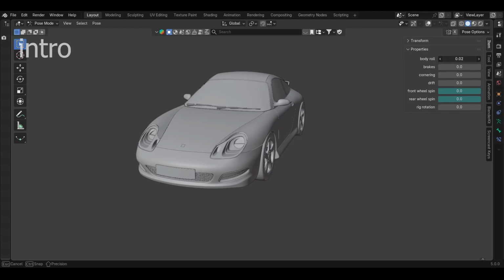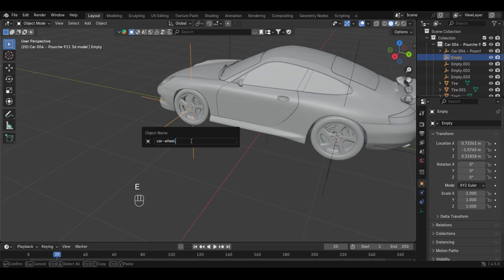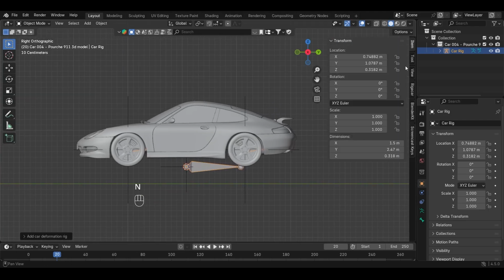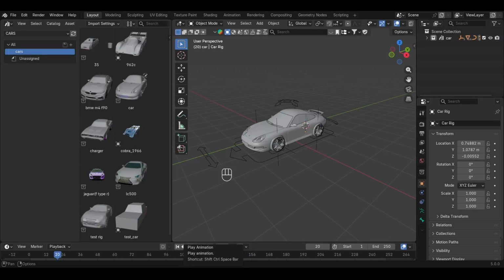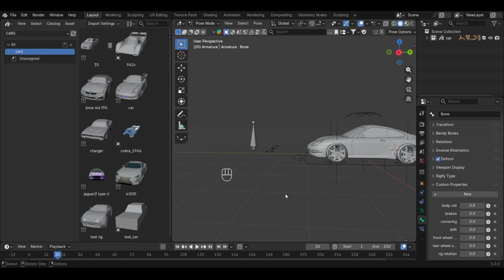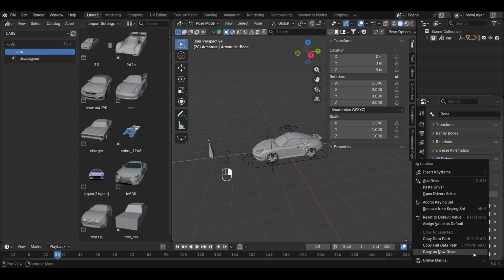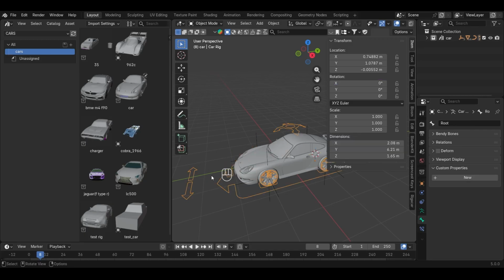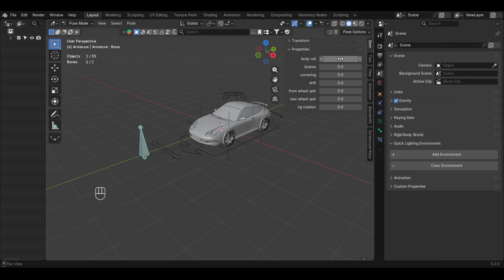how to rig a car with sliders in Blender 5.0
in this tutorial ill show you how to create sliders for your car rig to make it easier to animate, i will also show you how to reuse your car using blenders asset browser .enjoy!